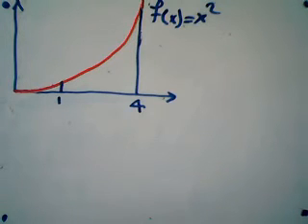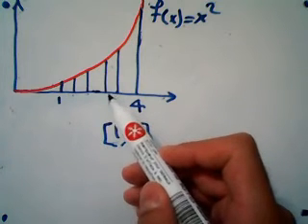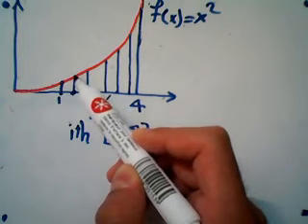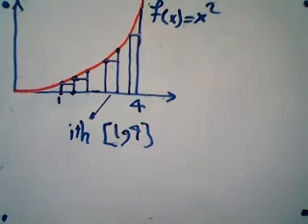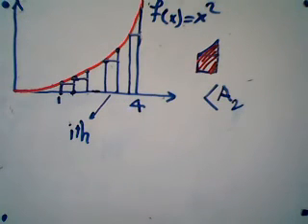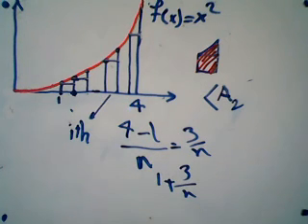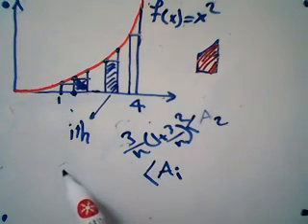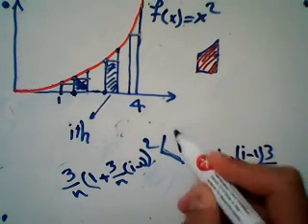The area under a curve1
You do know how to calculate the areas of rectilinear figures,but how about the curved ones?.

This video uses material from the Wikipedia article
"Riemann sum" at